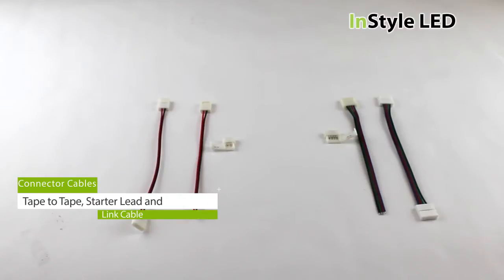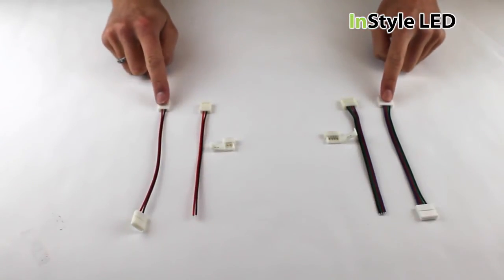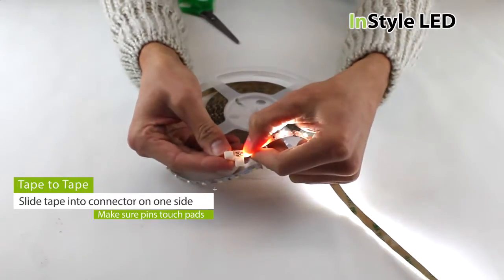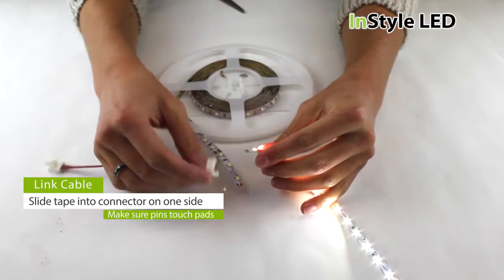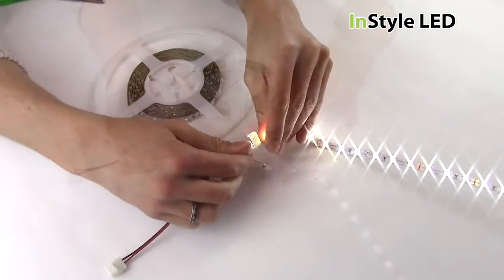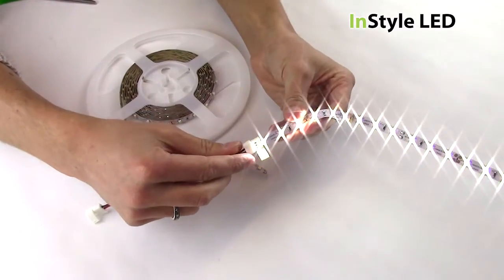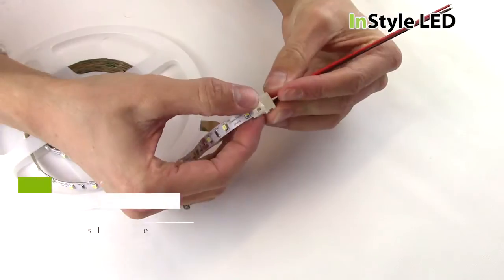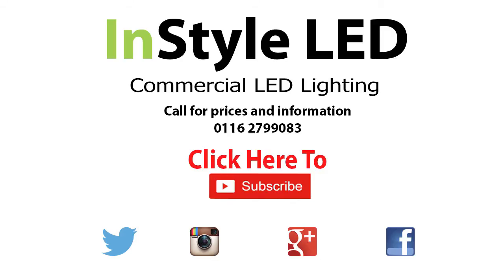LED Strip Lights – How do I use LED tape-to-tape connectors?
Welcome to this InStyle LED video, where we’ll show you how to join LED strip lights using solderless tape-to-tape connectors.
Tape-to-tape connectors come in three types: tape-to-tape, tape-to-cable and flexible corners.

To join two pieces of LED tape using tape-to-tape connectors:
Open both sides of the connector, peel the protective backing from your LED tape, and slide the tape into the connector. Before closing the connector again, make sure that its pins are touching the tape’s copper pads.

To bend LED tape around corners using flexible corner connectors:
Open the connector, slide the tape in, then reseal the connector – exactly as you would do with an ordinary tape-to-tape connector. Again, be sure that the connector’s pins make good contact with the tape’s copper pads.

To join LED tape to a transformer using tape-to-cable (starter-lead) connectors:
Open the connector, slide the tape in, then reseal the connector – as you would do with a tape-to-tape connector. You can then wire the transformer’s lead into the other side of the connector.

InStyle LED offers a full selection of LED tape connectors and other accessories for all your LED lighting needs.
We are based in Leicestershire, England and we carry large stocks of all items.